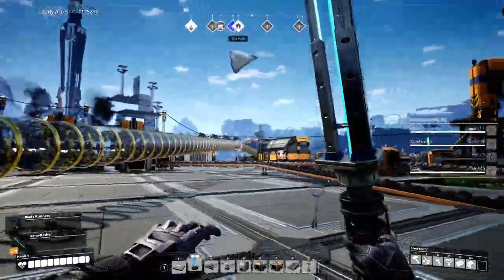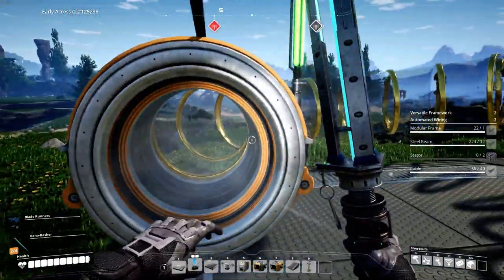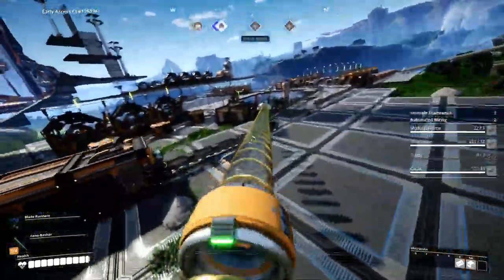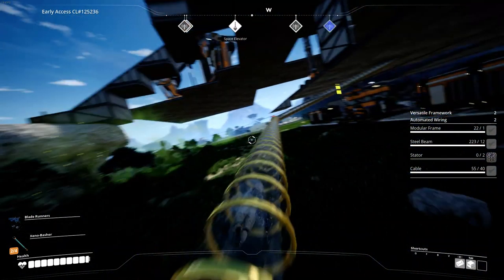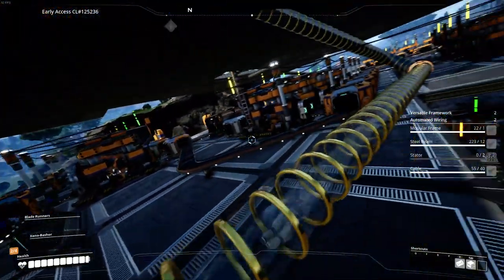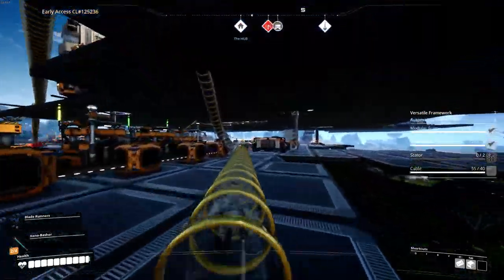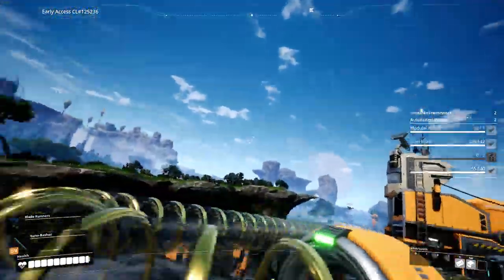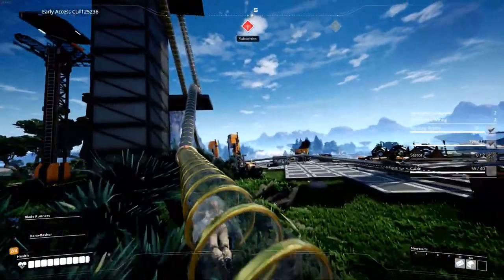My first Hyper Tube ride around my base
This is Satisfactory Early Access gameplay. I ran around the base setting up a tour of my factory.